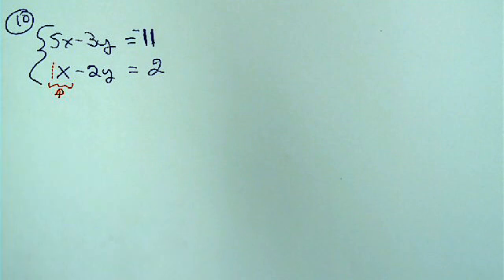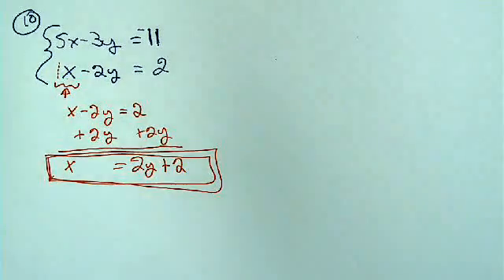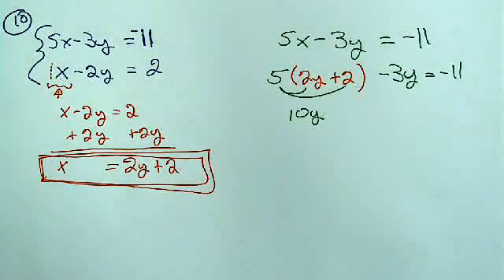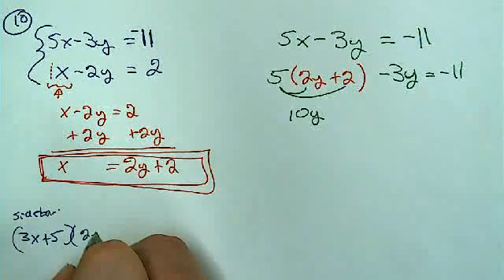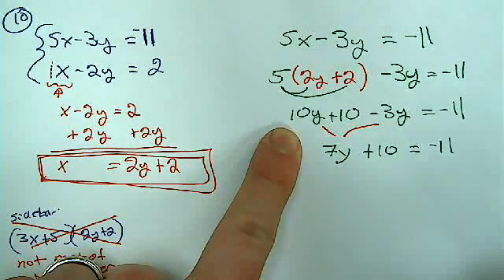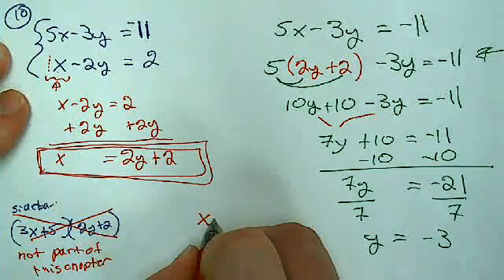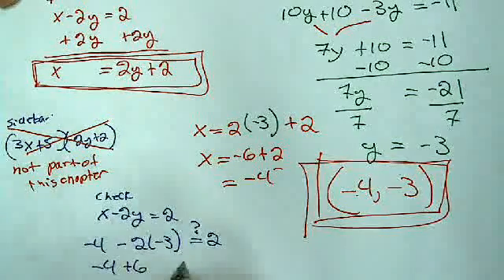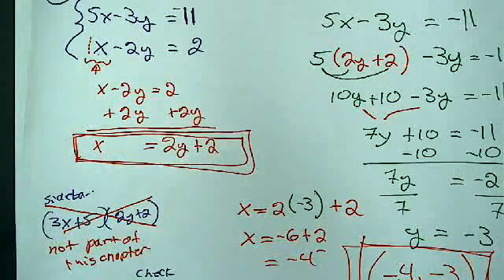Alg 6-2 Homework #10